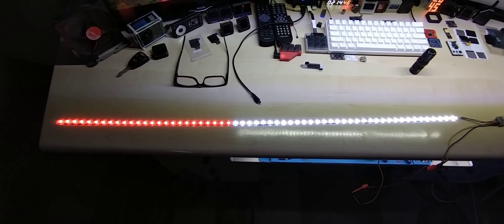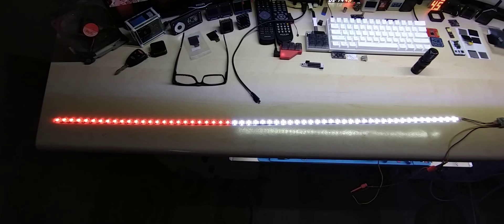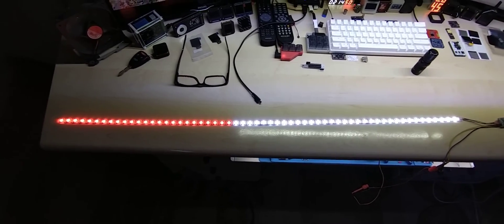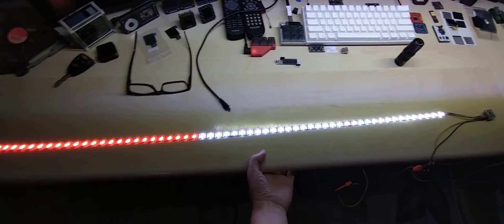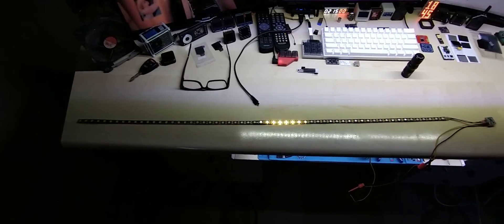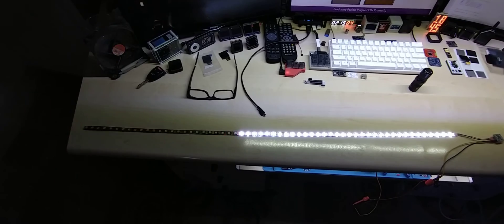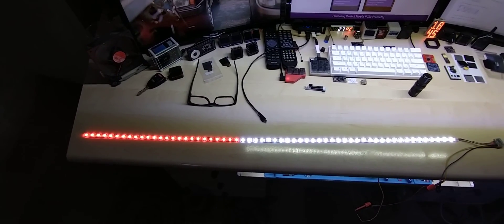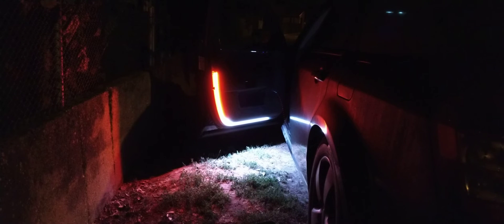Neopixel running light with animation to illuminate the ground in white and red towards the back.